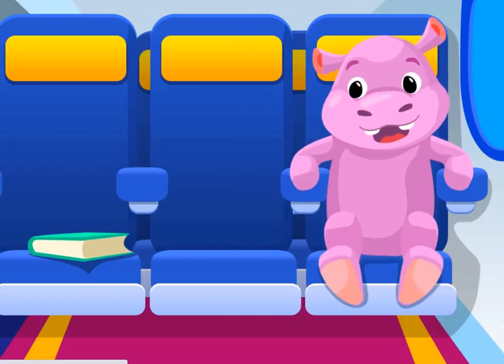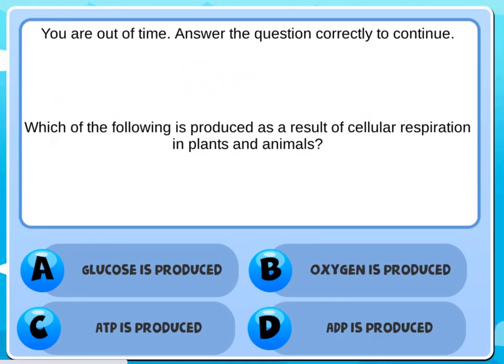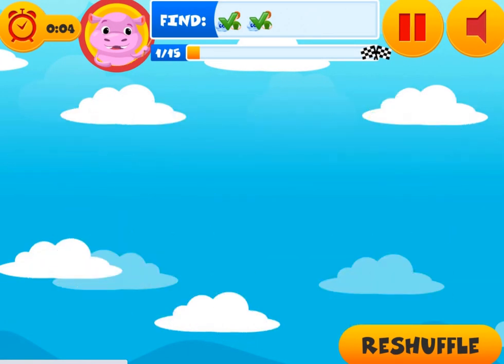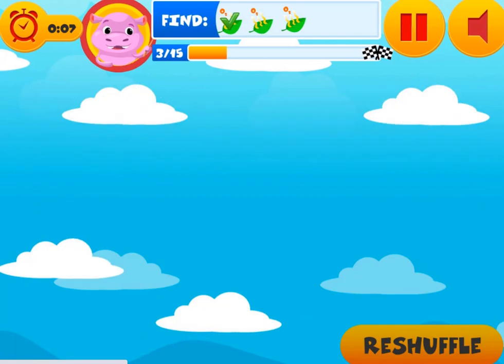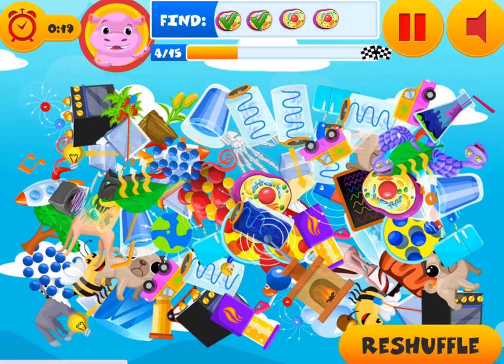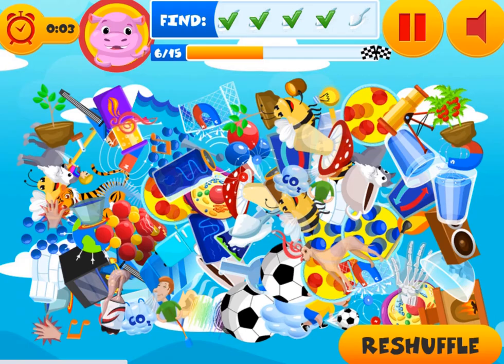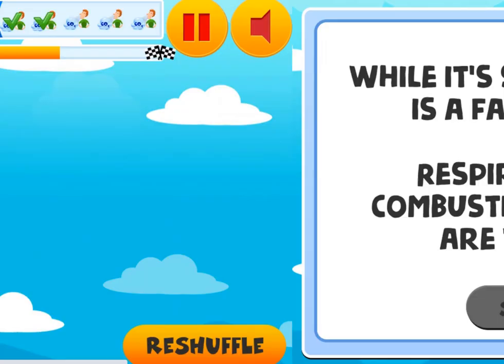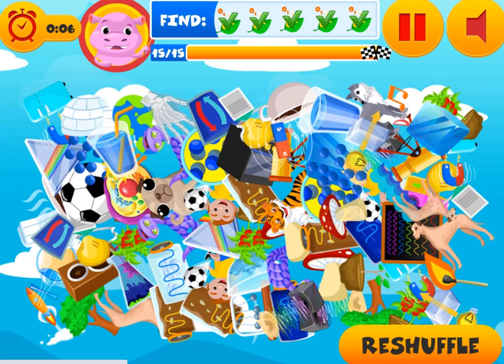EDU GAMES - Fiverr Contract Work Completed - The Hidden Breathing Edu Game Legends of Learning